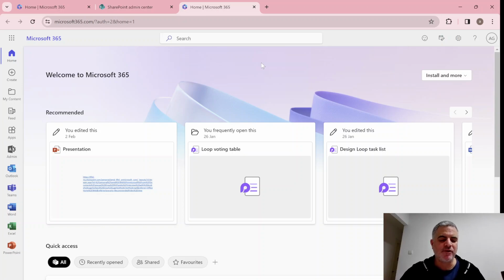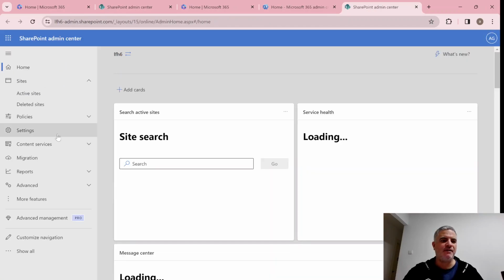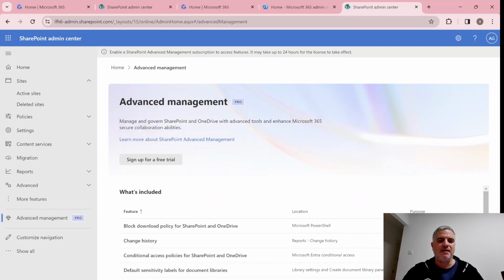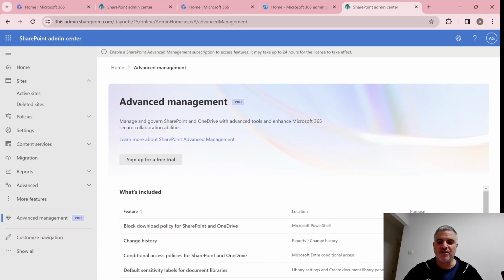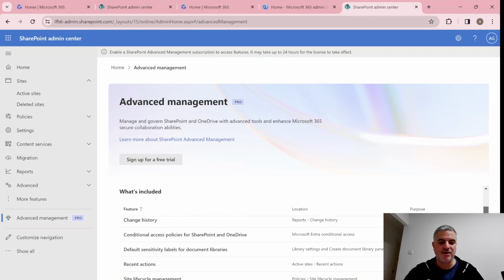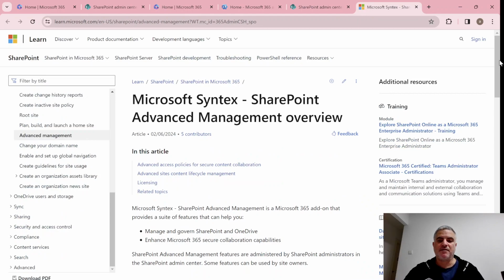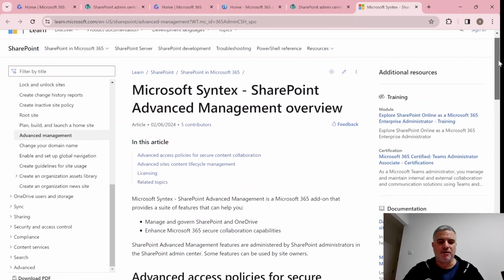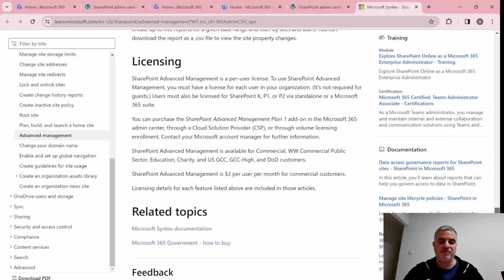SharePoint Advance Management tools - New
The SharePoint Admin center now has a new feature “ Advance management Tool”
You can Manage and govern SharePoint and OneDrive with advanced tools and enhance Microsoft 365 secure collaboration abilities.
In this video I will show you a Short overview of the possibilities